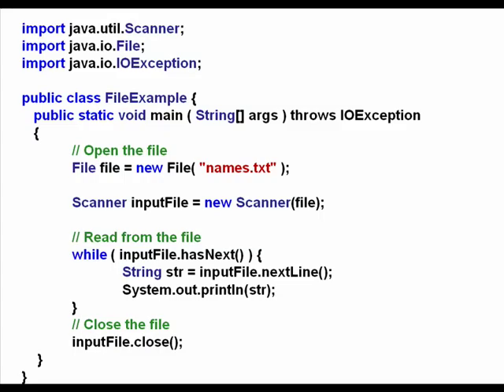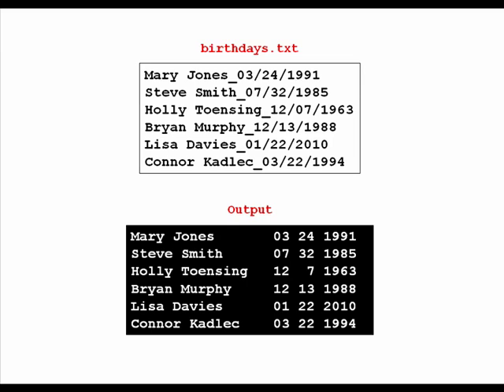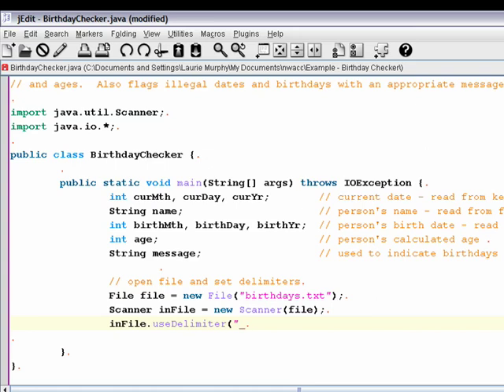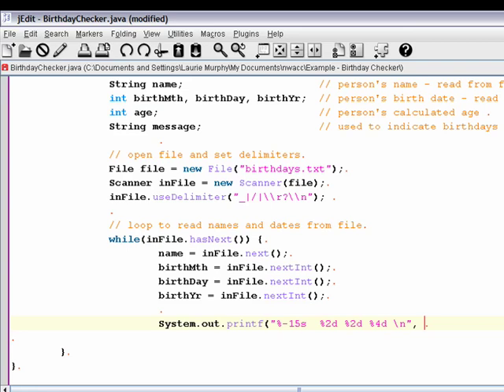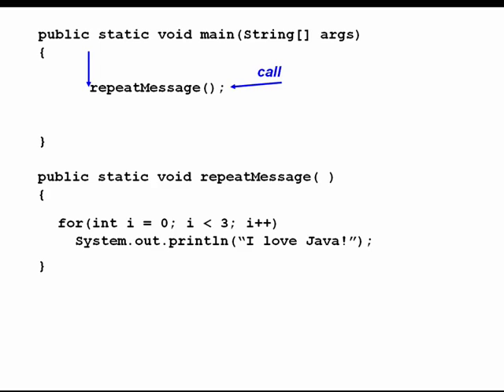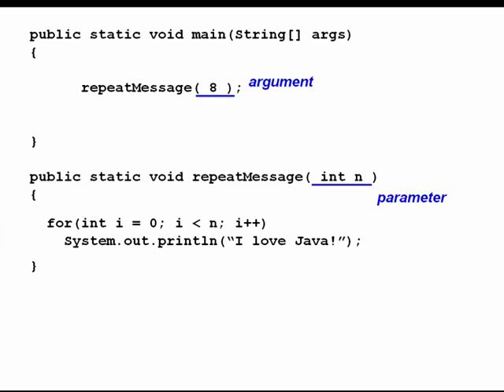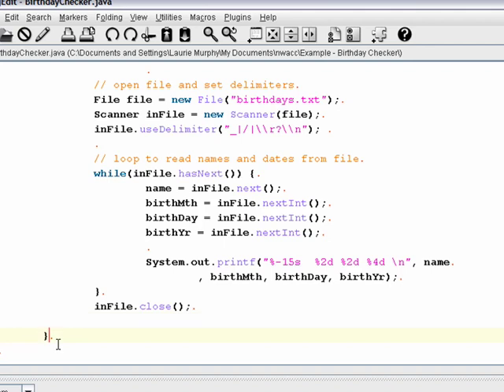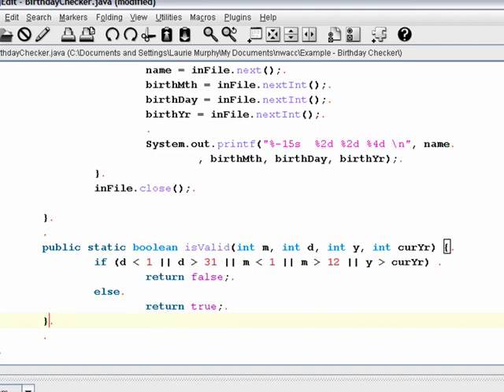Birthday Checker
This video demonstrates reading from text files (Review: 0:00-1:55, Example: 1:56-7:11) and writing methods (Review: 7:12-10:23; Examples: 10:24-25:07).